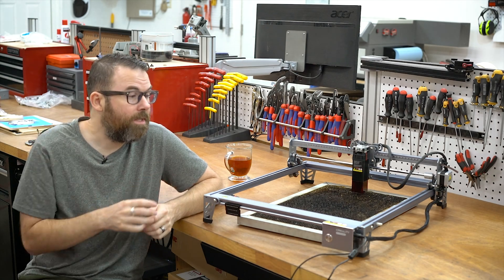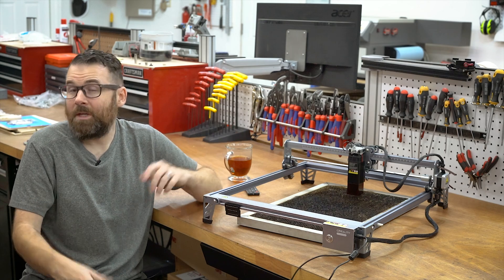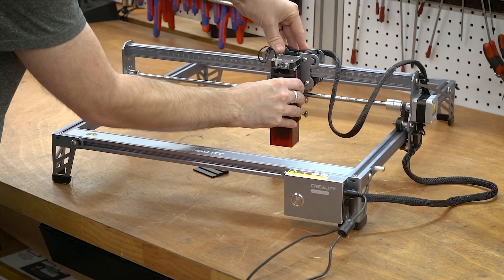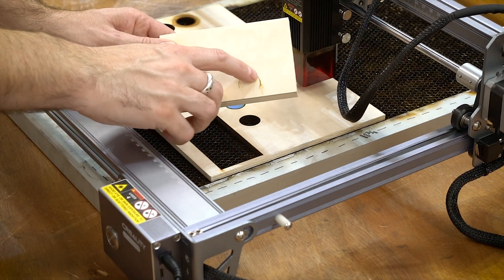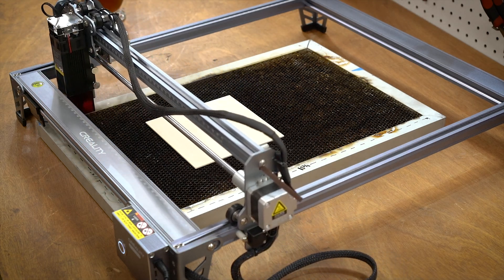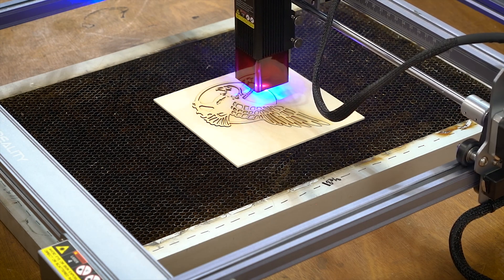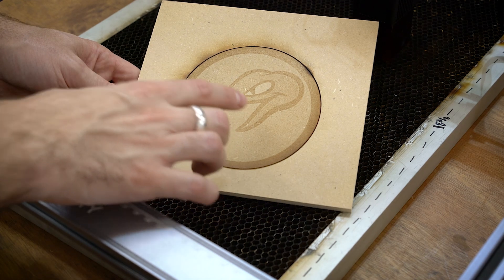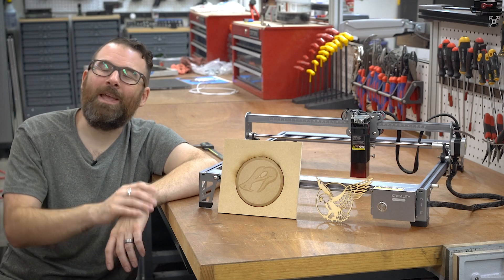Creality Falcon 10w Laser Engraver Review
The Creality Falcon 10W laser cutter/engraver is the newest 10W laser on the market. I ended up liking how straightforward it is to use and it gets the job done without a lot of extra hassle.  First 100 buyers get a deep discount:

00:00 Intro
00:40 Conclusion!
02:32 Features Overview
06:30 Cutting Performance
09:50 Test Cuts
13:05 Engraving
14:35 Final Thoughts